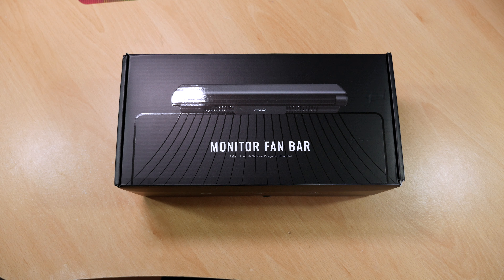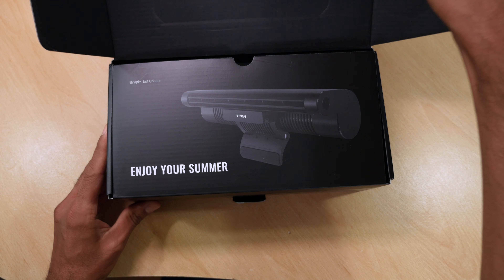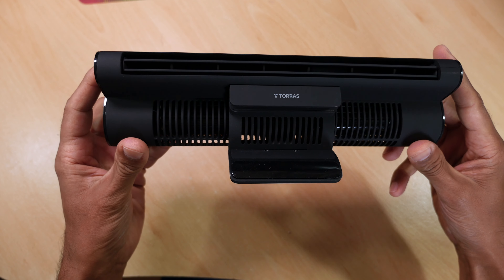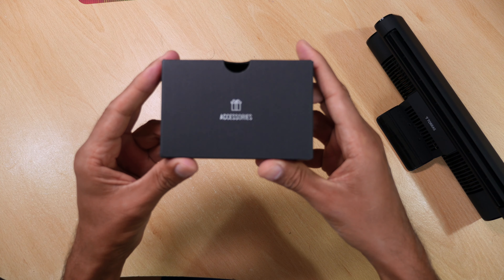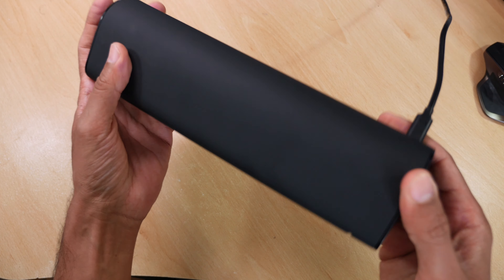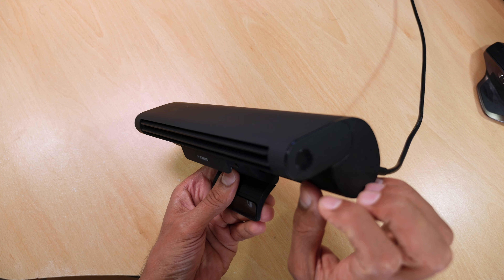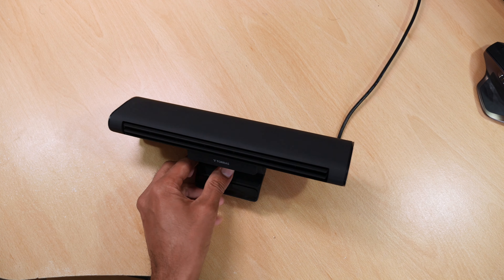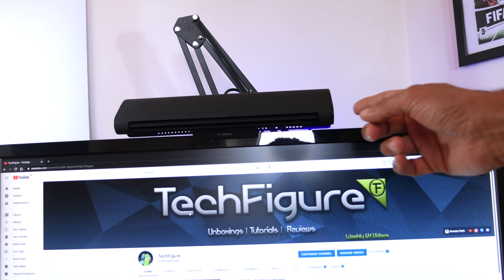Torras Monitor Mounted Fan 🥵 🌝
World's First Monitor-mounted Fan
The FIRST and ONLY monitor-mounted desktop fan. Simple and Cool！ Unlike traditional fans, hang on top of the monitor for perfect space-saving use, covering a wider range of cool air.

Turbocharger & Circulation Airflow Blade-less turbo boost, blowing strong and powerful cold air. The air outlet adopts a 10” linear design, increases the wind coverage by more than 3 times.

3 Speed Adjustment & Touch Control The blade-less fan offers 3 levels speeds and 90° adjustment.  Starting from a quiet breeze to a turbo strength wind.

Easy to install & USB Power. The specially designed clip makes the accessories on the monitor easy and stable.  Suitable for 0.2 to 0.8 inches(5mm-20mm) Monitor Thickness and Compatible with Curved or Irregular Monitor. Type-C USB power design make this computer monitor fan can be powered by computer / power bank / other ways.

Torras Fan Monitor on Amazon US